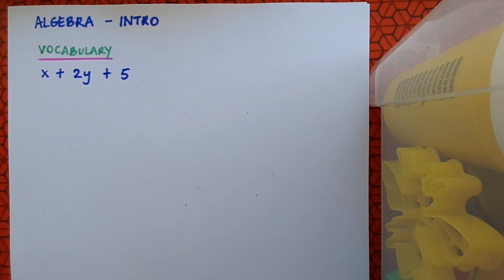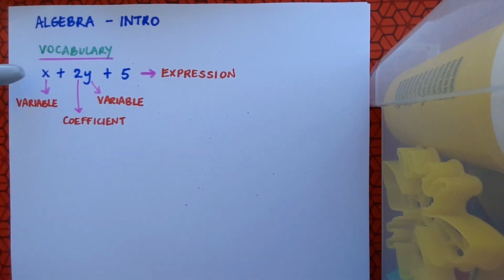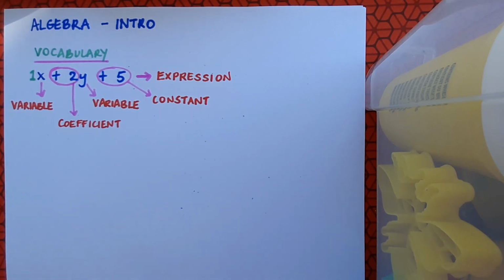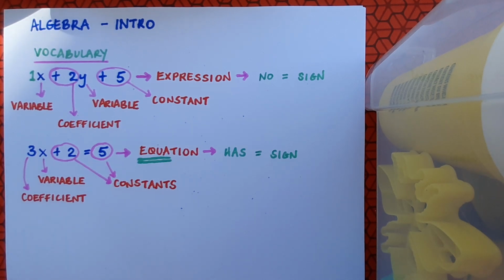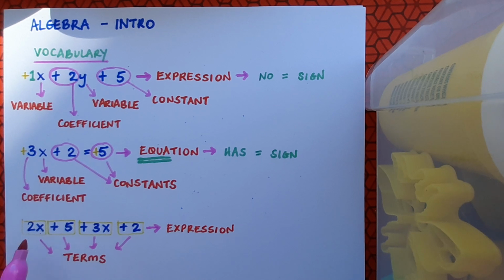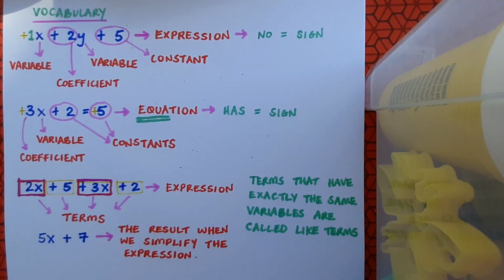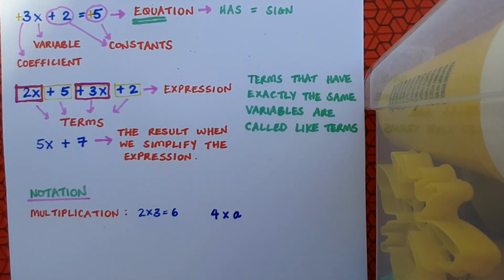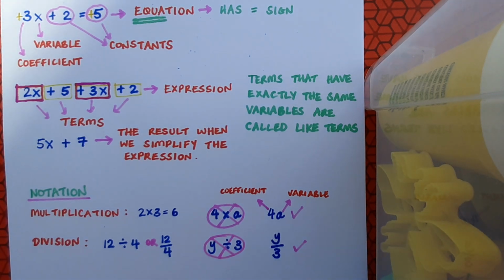Algebra - Intro to Algebra - Vocab and Notation